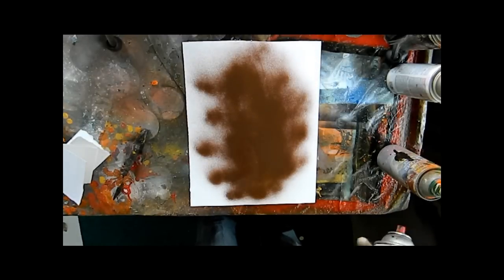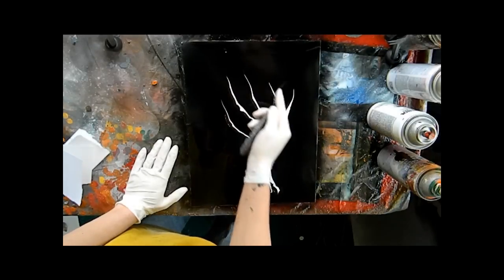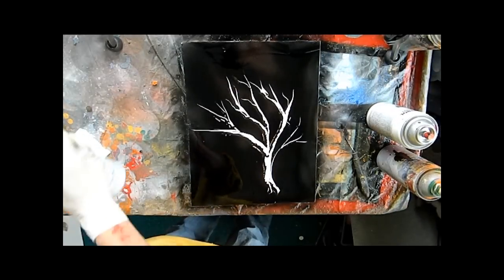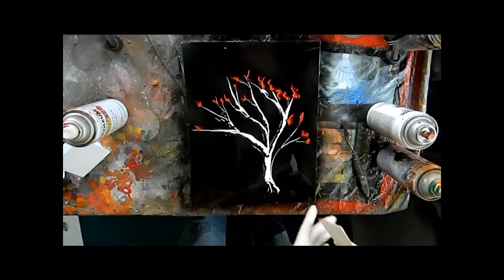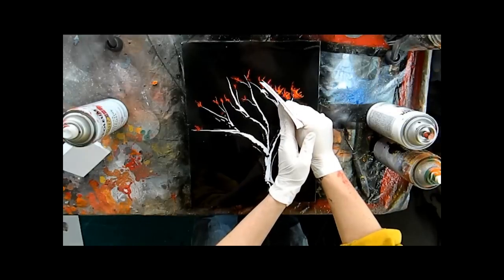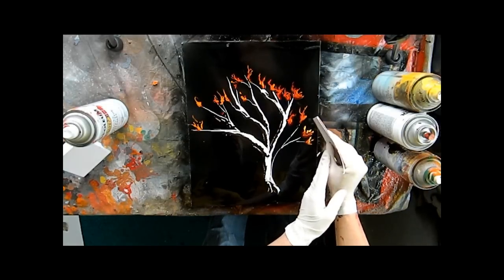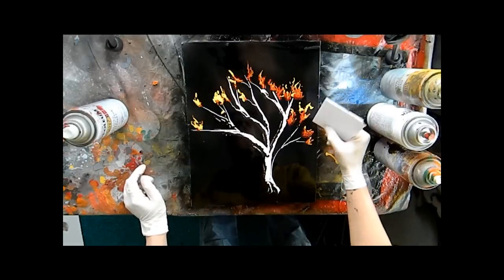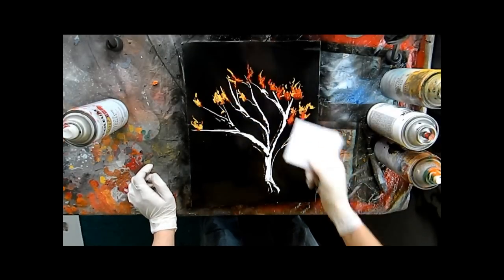Playing with Fire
Artist Jennifer Swarthout demonstrates painting fire using spray paint.